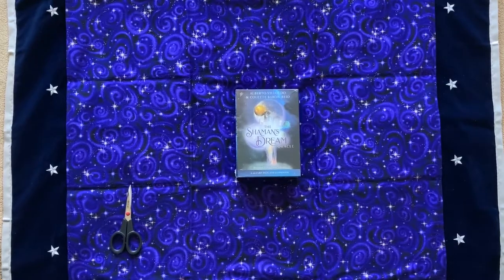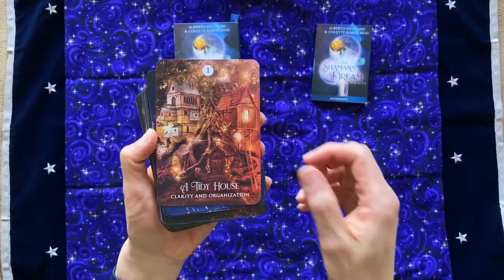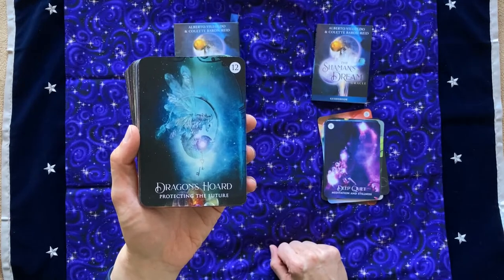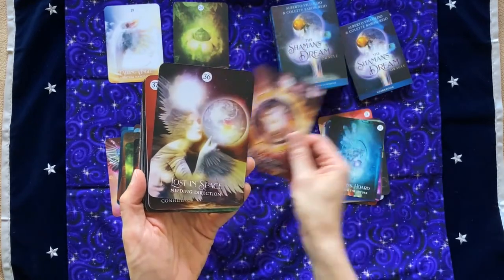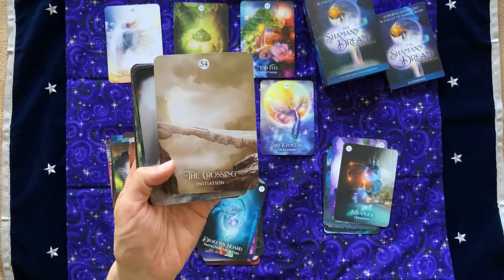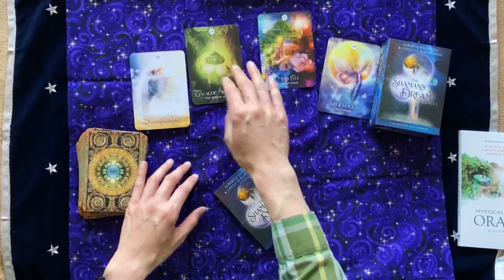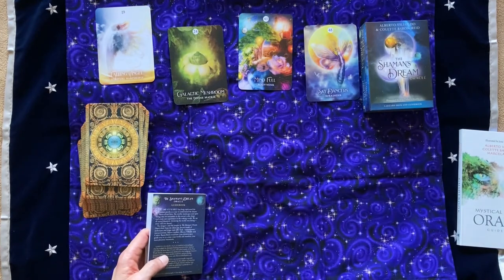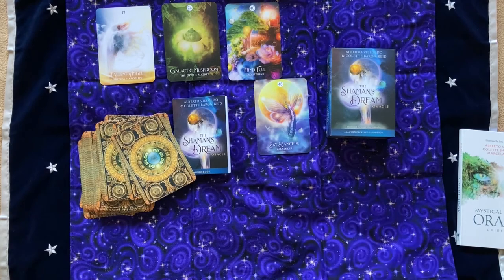The Shaman's Dream Oracle - Review, Unboxing, Flip-through - Alberto Villoldo & Colette Baron-Reid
The Shaman's Dream Oracle - A 64-Card Deck and Guidebook
by Alberto Villoldo and Colette Baron-Reid
Illustrated by Jena DellaGrottaglia
Published by Hay House

A hearty thumbs-up!  This is a beautiful deck that you can use straight out of the box and hit the ground running with.

Breakdown:
--Unwrapping and quick comparison with The Mystic Shaman Oracle
--A look at the contents of the booklet
--A close up of each of the 64 cards, flip-through
--Physical description of the cards and some test shuffles
--A reading aloud of four explanatory entries from the book to give you a flavor of the writing style